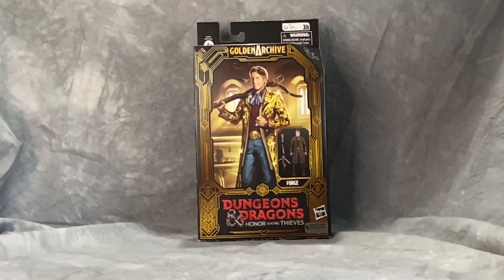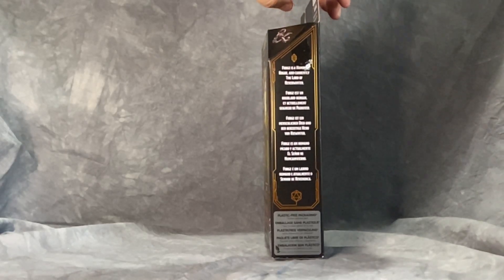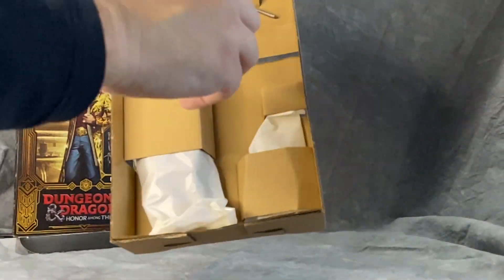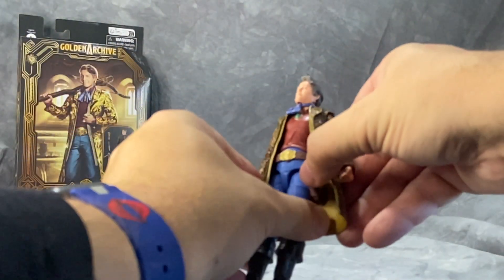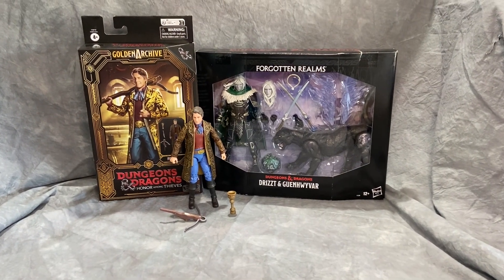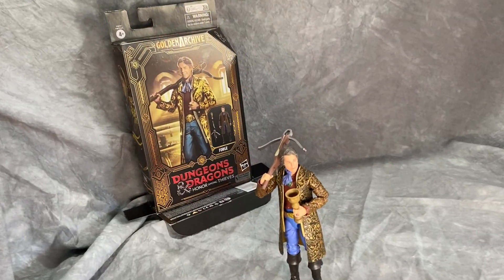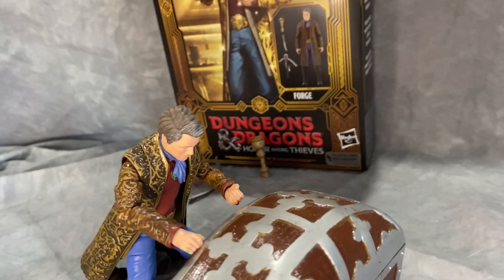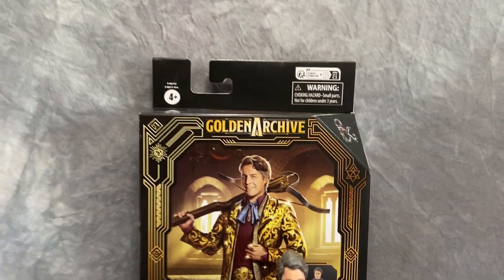Unboxing Dungeons and Dragons Honor Among Thieves Forge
Just got in the new Hasbro Golden Archives Dungeons and Dragons Honor Among Thieves movie figure.  This is the character Forge, played by Hugh Grant.  How did Hasbro do with this figure?  Check out the video!  I also compare him to Star Wars Black Series and GI Joe Classified.  Drop a comment on what you think!  Thanks for you support!